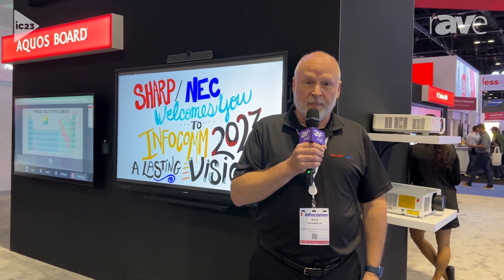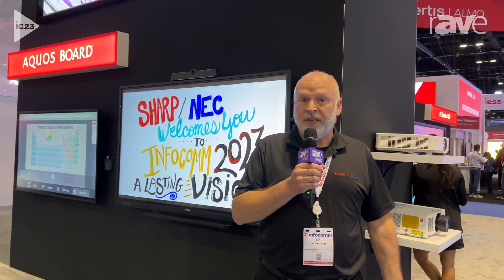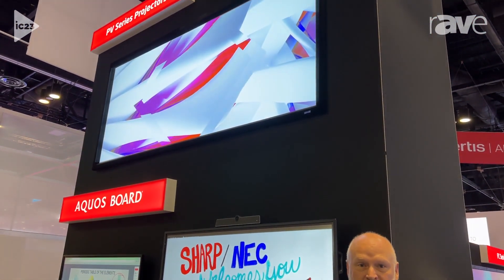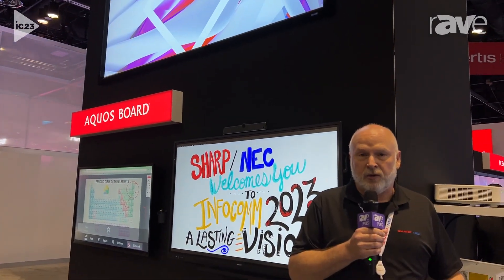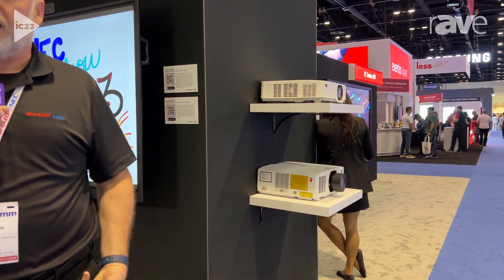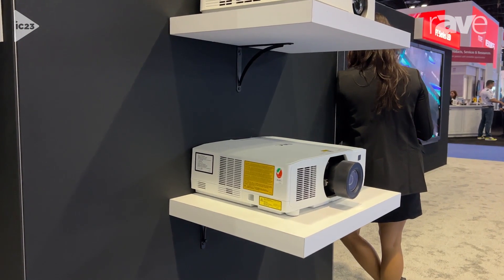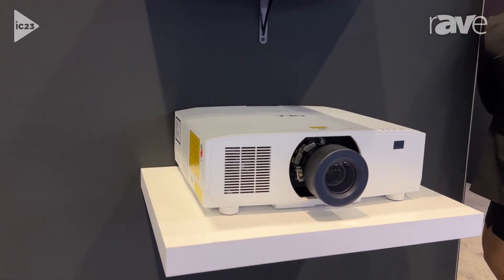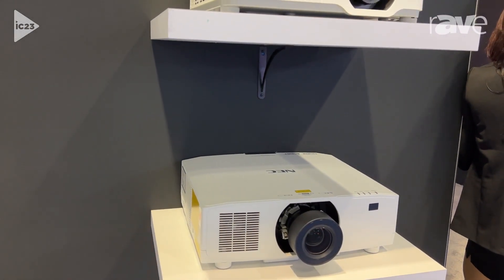InfoComm 2023: Sharp/NEC Shares PV800UL Laser Projector Using All Previous Lenses